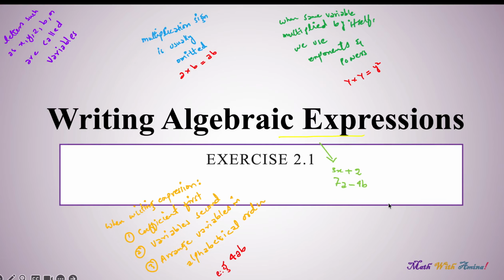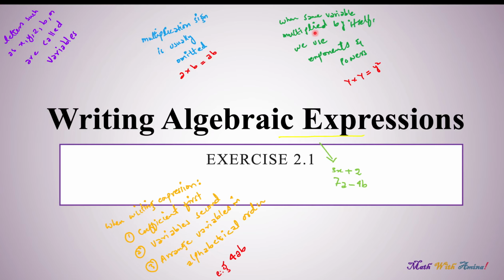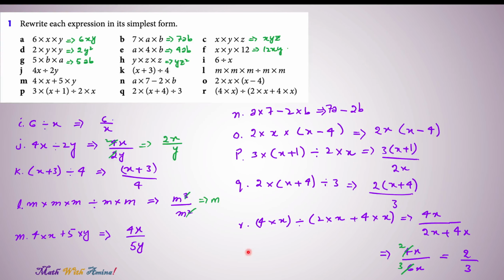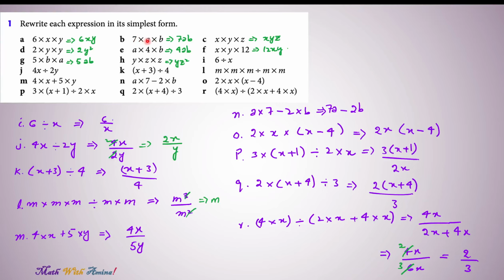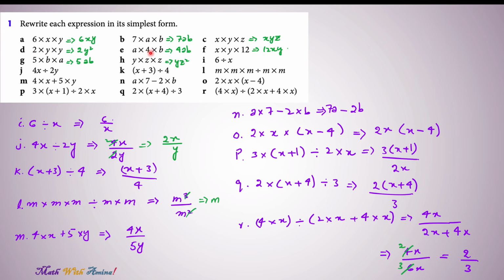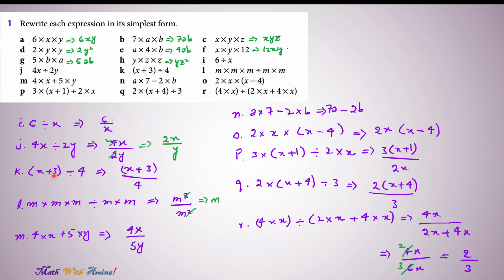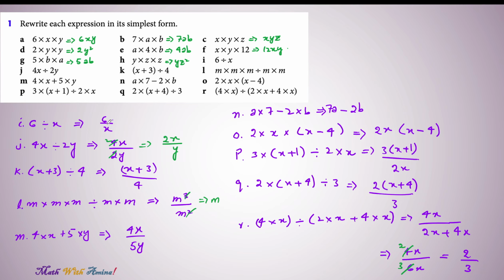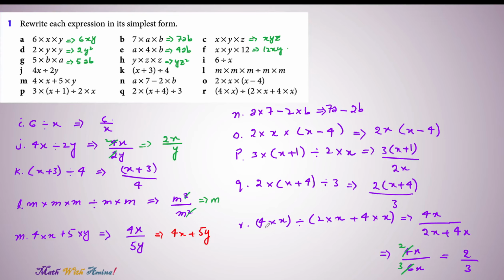How to Write Algebraic Expression IGCSE Math EXE2 1Q1